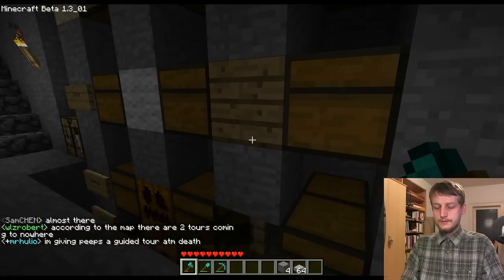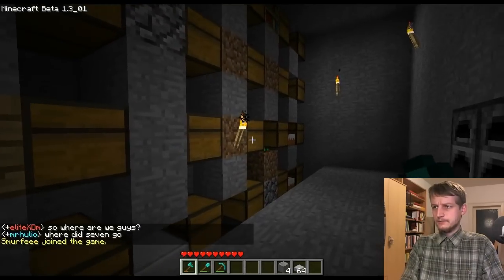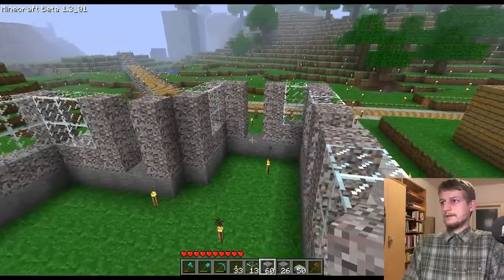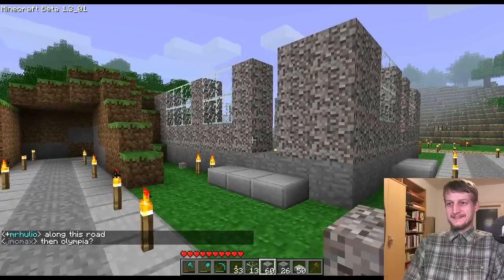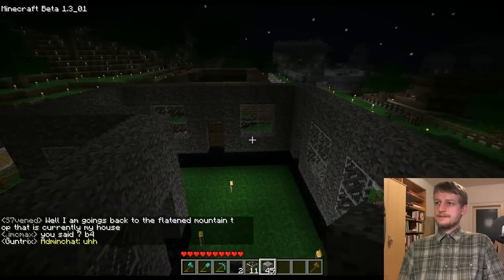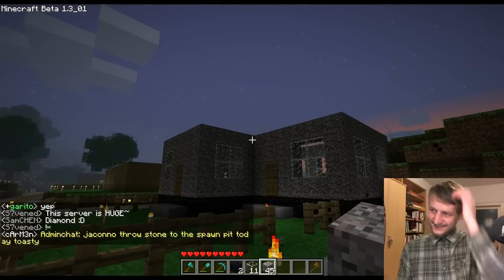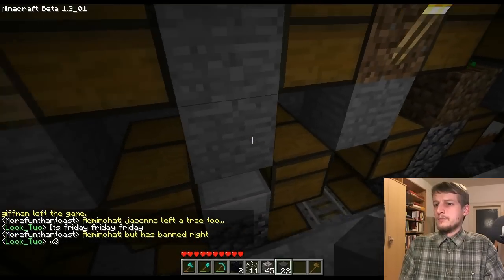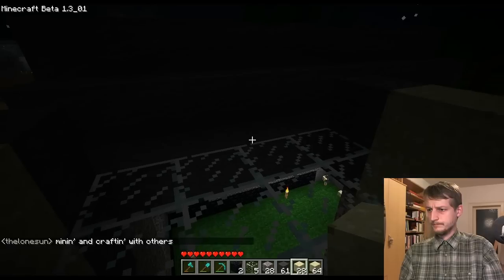Newspawn house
A long video of me building a house in Spawntown.